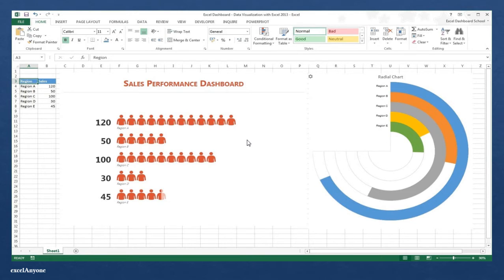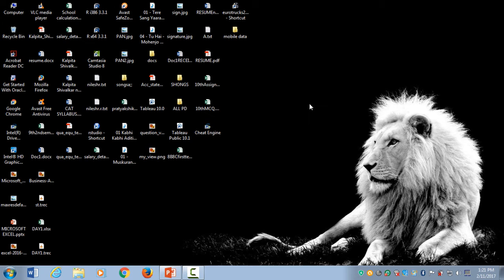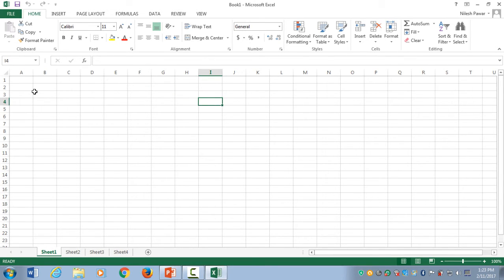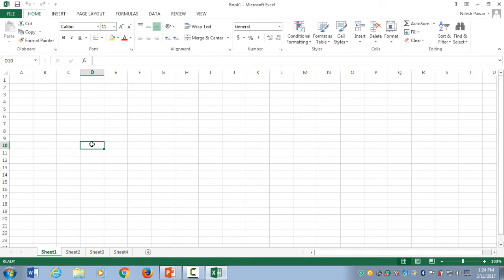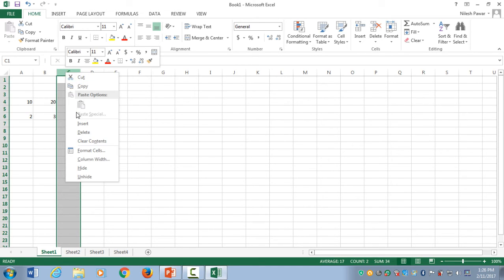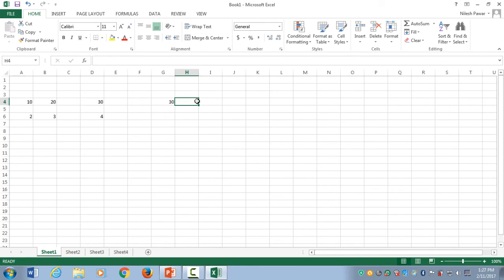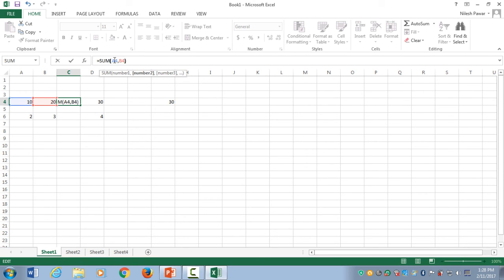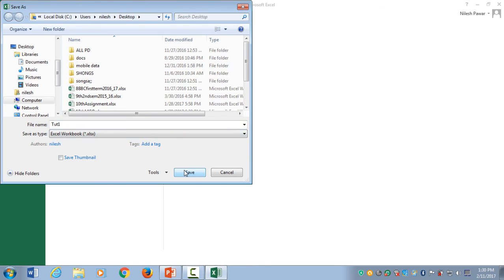MS Excel Tutorial 1 - excelAnyone Learnings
excelAnyone Learning contains tutorials on Microsoft Excel for those who are new to MS excel and also for those who are working professionals. or having good experience of using it. In this video, I have shown very basic things which need to know before getting deep into Excel. Just start and become perfect.